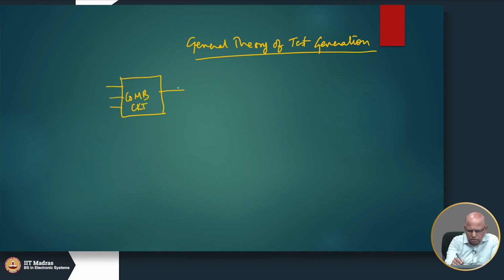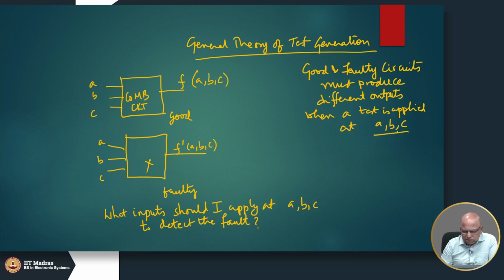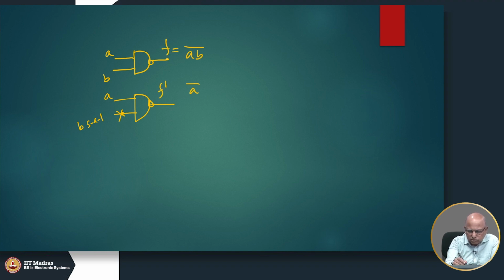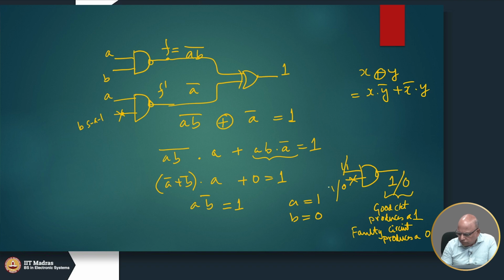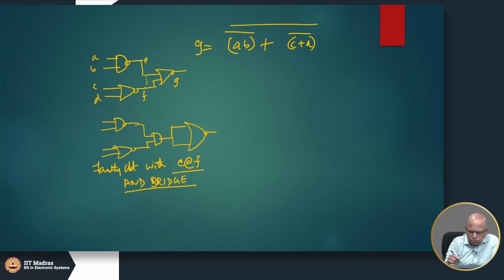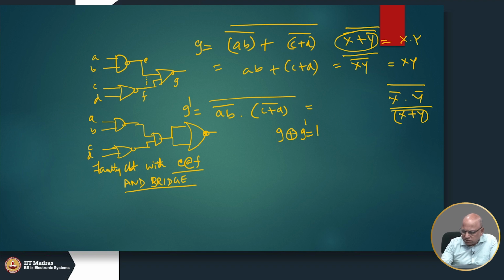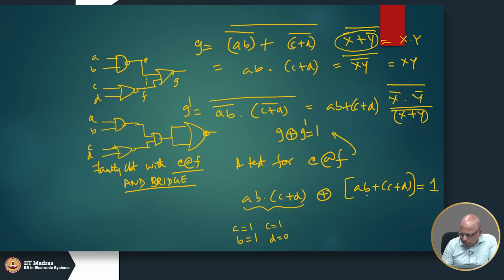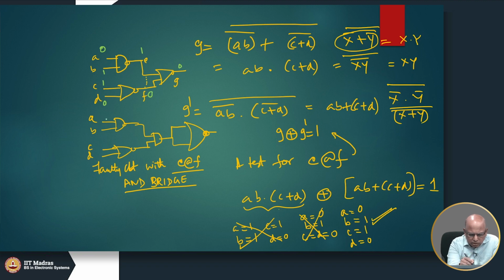W2_L13: General theory of test generation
Welcome to Week 2 Lecture 13 of the course "Electronic Testing & Measurement" by Dr. C. P. Ravikumar.

 Video Overview
 In this session (W2_L13), Dr. C. P. Ravikumar, Chief Learning Officer at VinyanaTech, presents the general theory of test generation, a foundational topic in electronic testing. The lecture explains how systematic test patterns are derived to detect faults efficiently in digital circuits. Learners are introduced to core principles such as controllability, observability, fault activation, and fault propagation. This theoretical framework helps establish how automated test pattern generation (ATPG) tools work and why structured approaches are essential for achieving high fault coverage in complex designs.